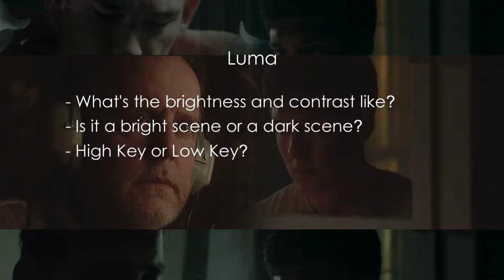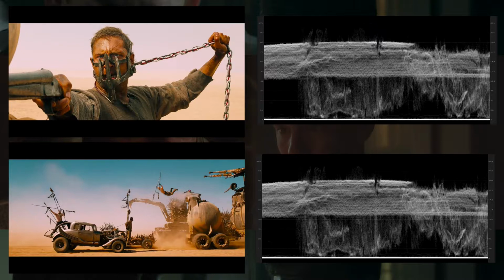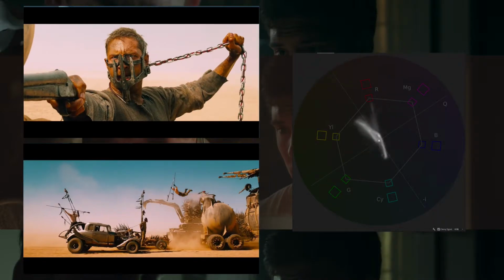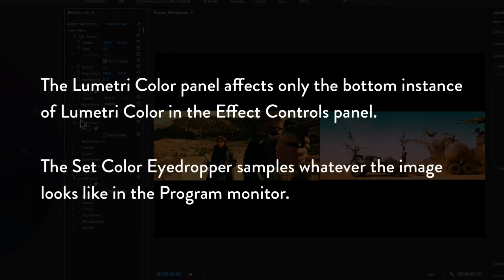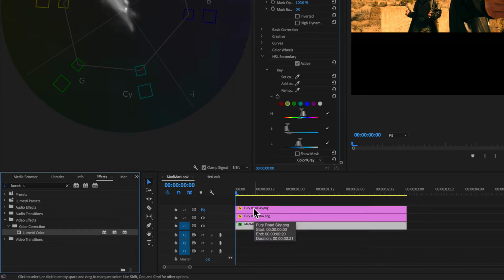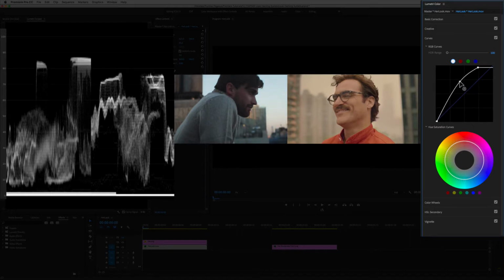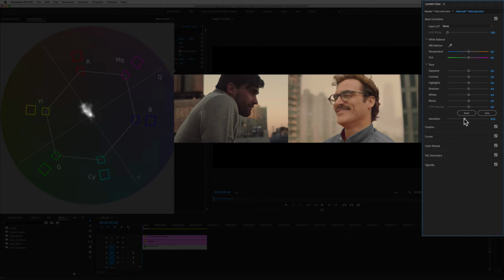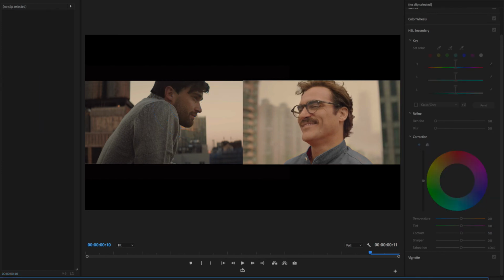AP500LookHackingSystemPremiere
Premiere调色教程